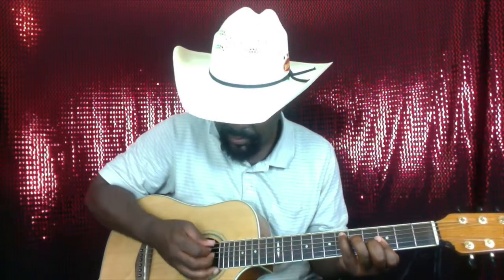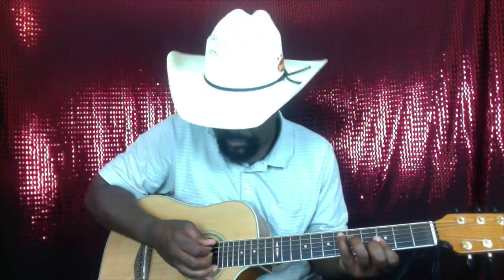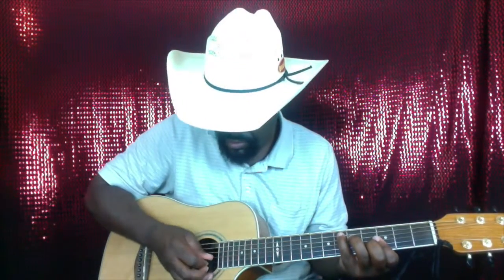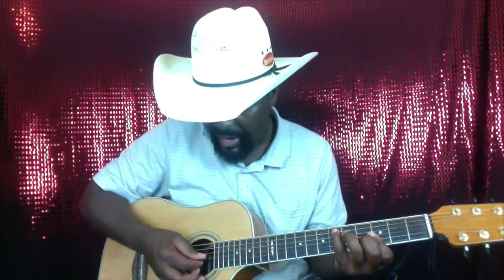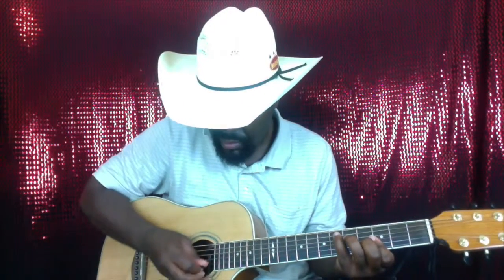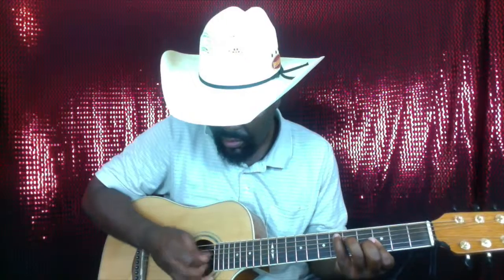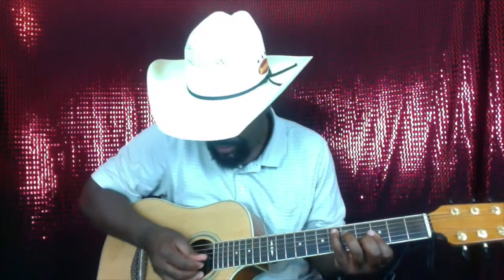400 African Guitar Tutorial Rhythm Afro jazz strumming pattern 1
the video is about afro jazz strumming pattern 1.